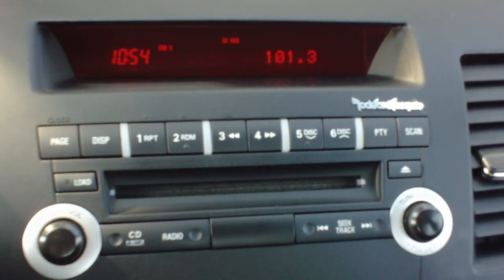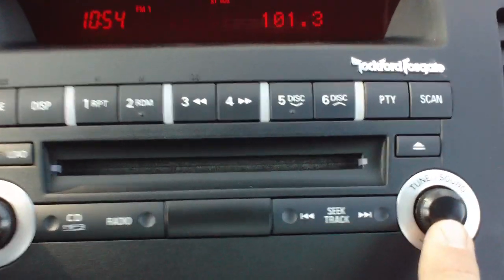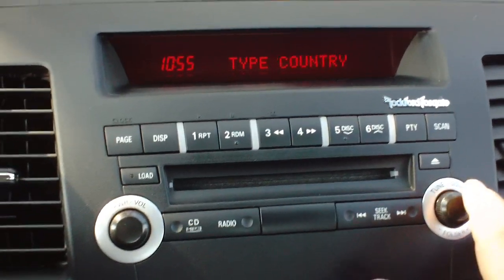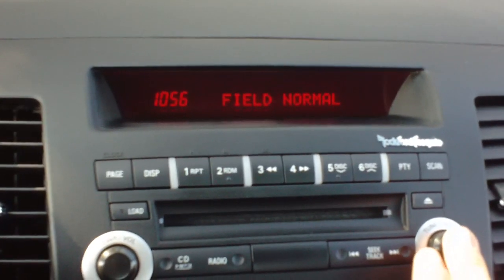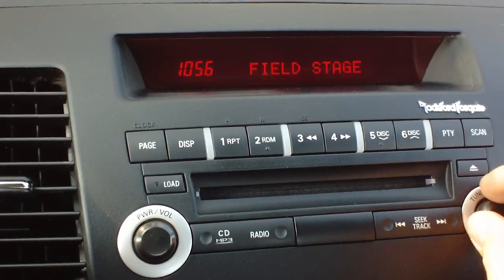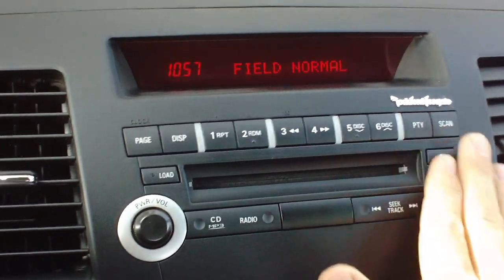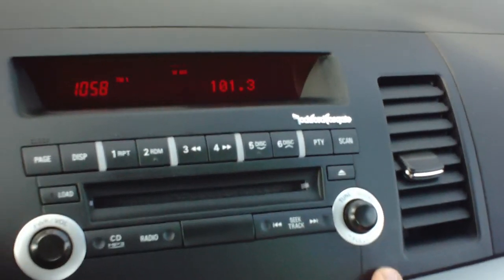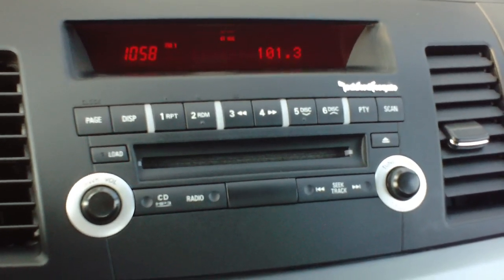HOW TO USE THE RADIO ON A MITSUBISHI LANCER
MITSUBISHI LANCER

Specializing in:
We specialize in all makes and models.
 * AC Cobra
    * Acura
    * Alfa Romeo
    * American Motors
    * Aston Martin
    * Audi
    * Austin Healey
    * Bentley
    * Bitter
    * BMW
    * Bricklin
    * Bugatti
    * Buick
    * Cadillac
    * Chevrolet
    * Chrysler
    * Daewoo
    * Daimler
    * DaimlerChrysler
    * DeLorean
    * Dodge
    * Duesenberg
    * Eagle
    * Ferrari
    * Fiat
    * General Motors
    * Geo
    * GMC
    * Honda
    * Hummer
    * Hyundai
    * Infiniti
    * International
    * Isuzu
    * Jaguar
    * Jeep
    * Jensen
    * Kaiser
    * Kia
    * Lamborghini
    * Land Rover
    * Lexus
    * Lincoln
    * Lotus
    * Maserati
    * Maybach
    * Mazda
    * McLaren
    * Mercedes-Benz
    * Mercury
    * MG
    * Mini
    * Mitsubishi
    * Morgan
    * Morris
    * Nissan
    * Oldsmobile
    * Opel
    * Packard
    * Plymouth
    * Pontiac
    * Porsche
    * Proton
    * Puma
    * Renault
    * Riley Motor Cars
    * Rolls-Royce
    * Rover
    * Saab
    * Saturn
    * Scion
    * Skoda
    * Subaru
    * Sunbeam
    * Suzuki
    * Toyota
    * Triumps
    * Volkswagen
  * Volvo